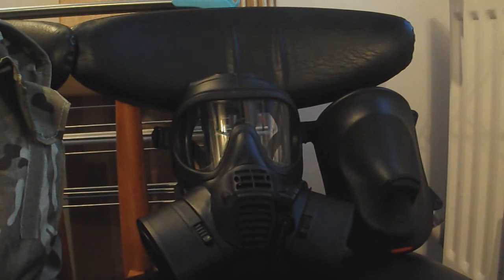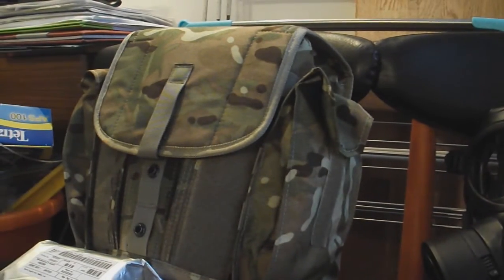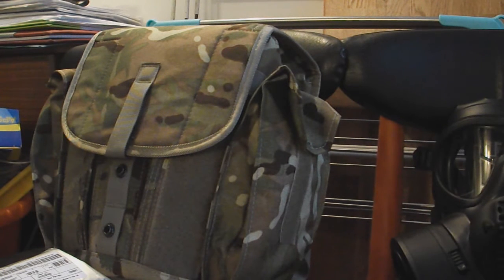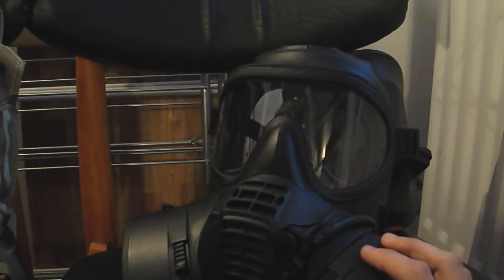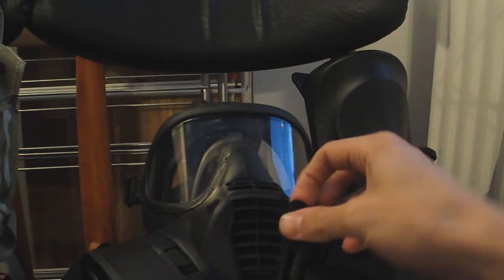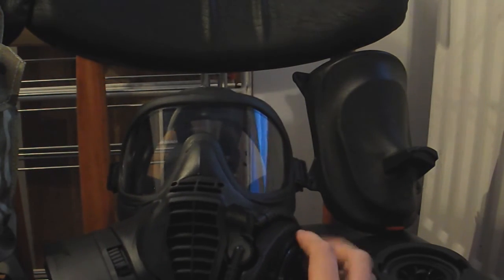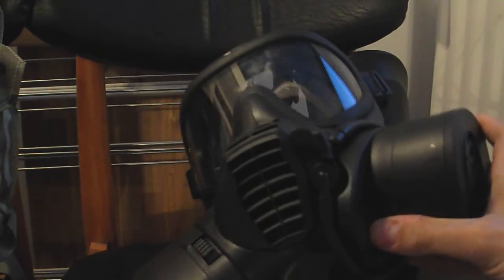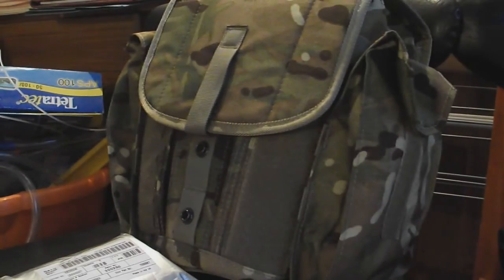Scott General Service Respirator Review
Review of the Scott General Service Respirator or GSR.
The mask is replacing the S10 in the British army and in my opinion it's a worthy successor.